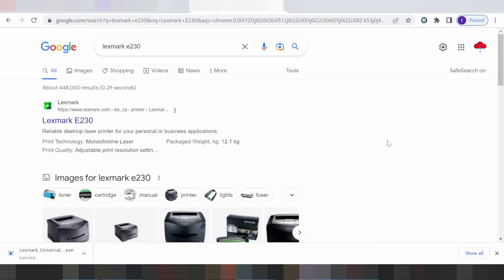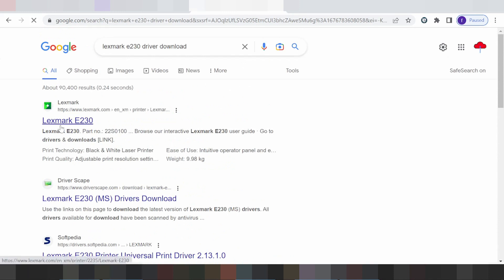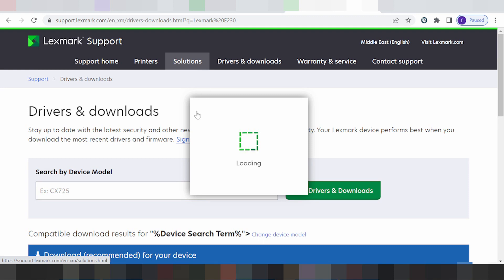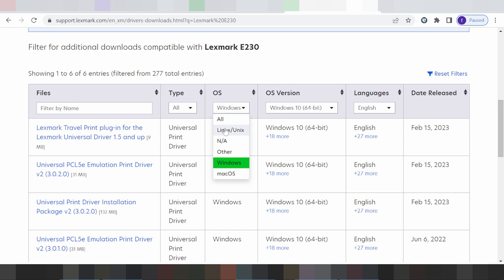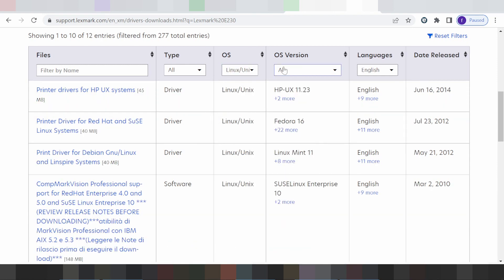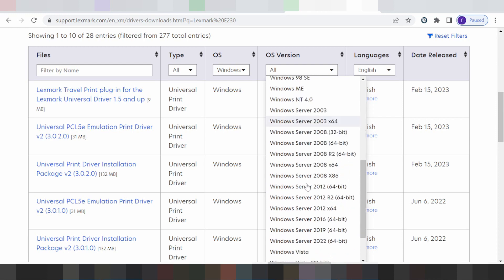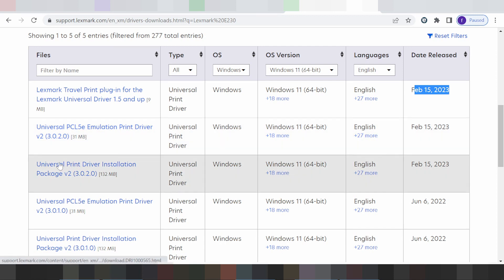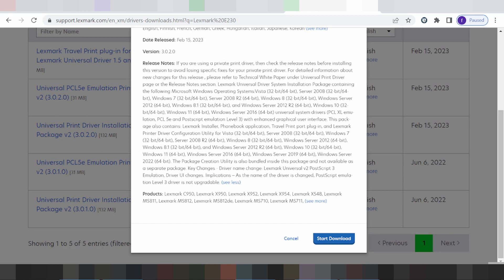Lexmark E230 Driver Download and Setup Windows 11 Windows 10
the here link download for Lexmark E230